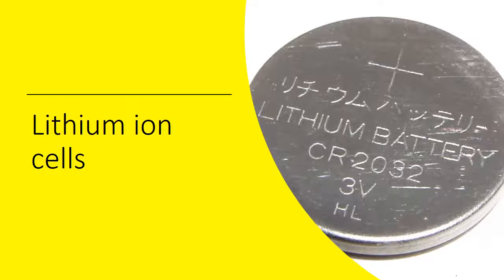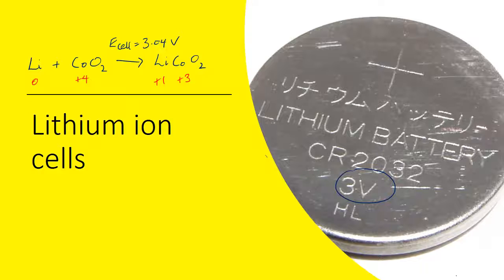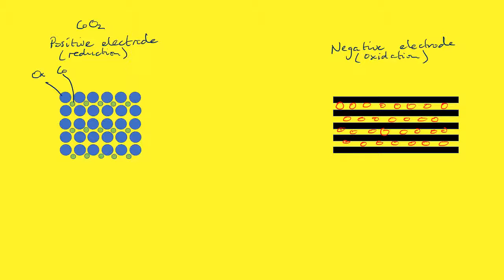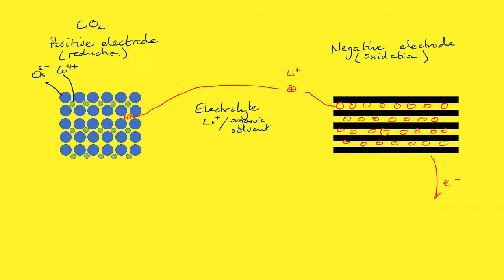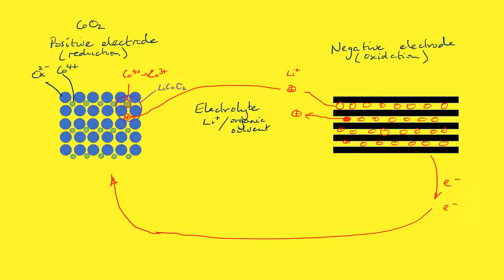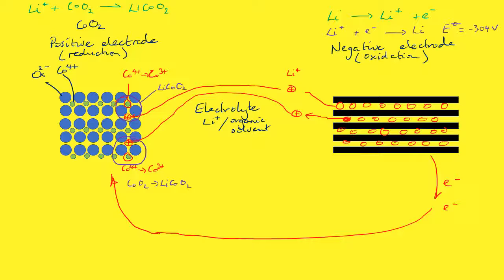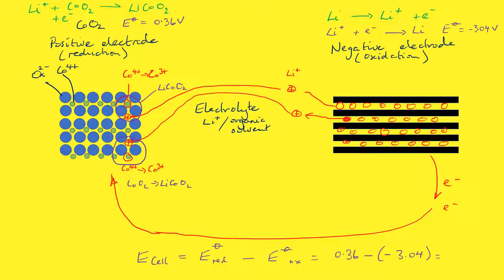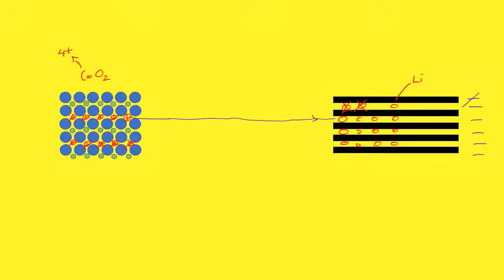Lithium ion cells